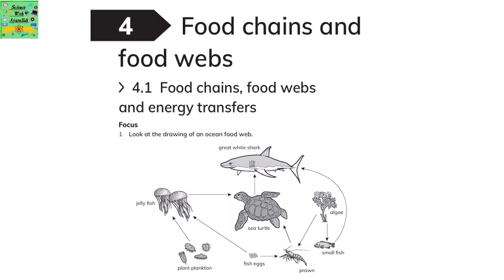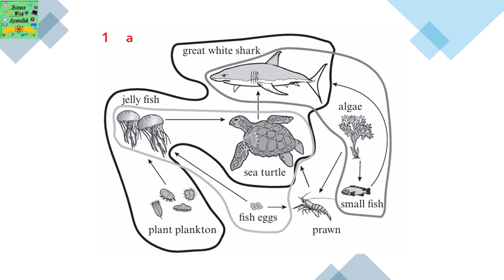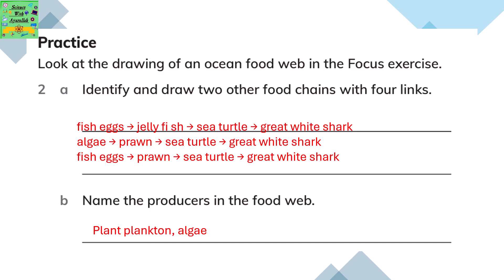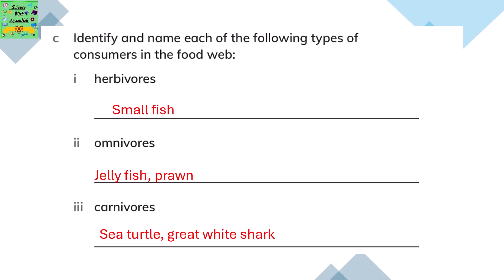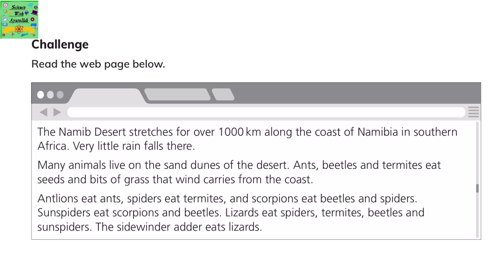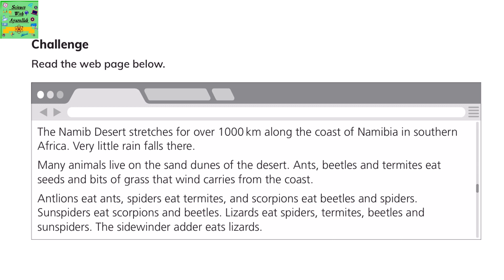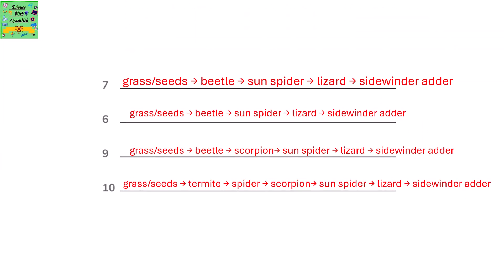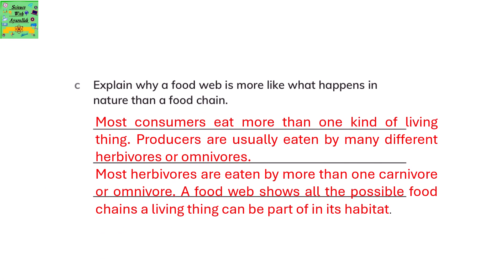Cambridge Science grade 6| Learners book | Unit:4| Food chains and food web